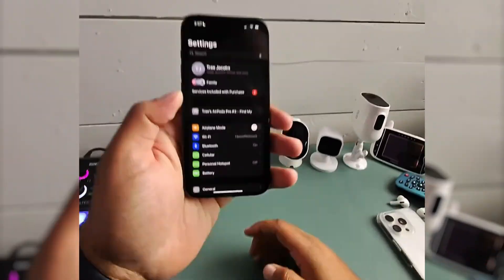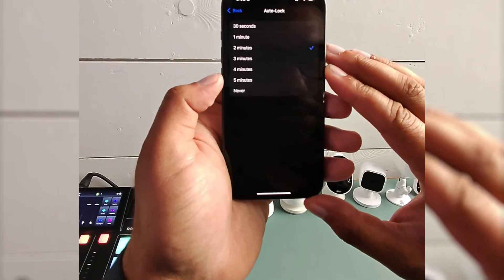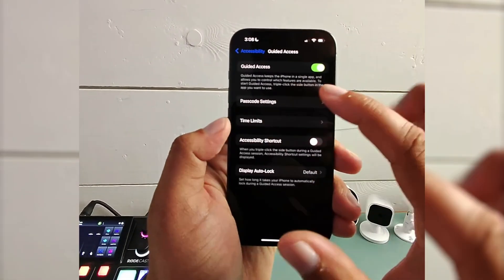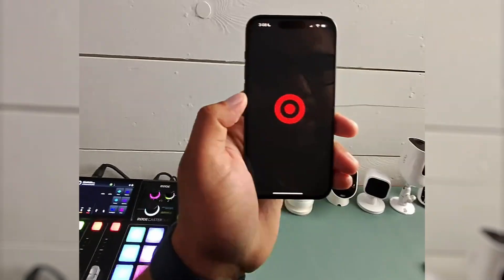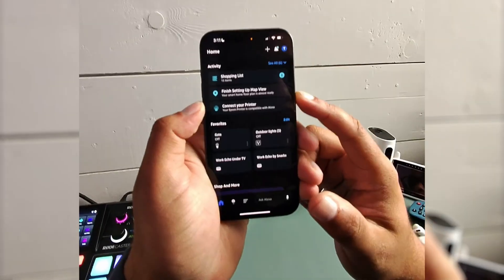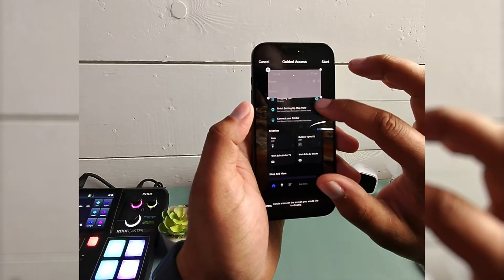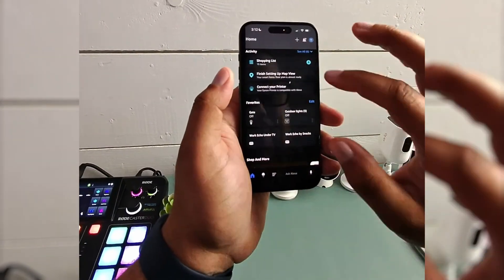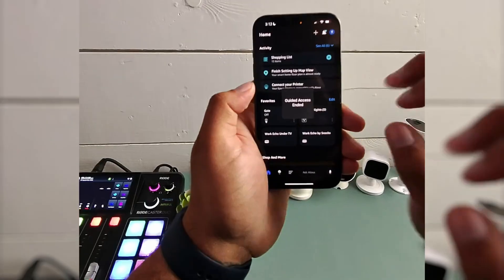How to Stop iPhone Screen from Turning Off (2 Methods)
Does your iPhone screen keep going dark too quickly? In this video, you’ll learn 2 easy methods to stop your iPhone screen from turning off automatically. Works on: iPhone with iOS.